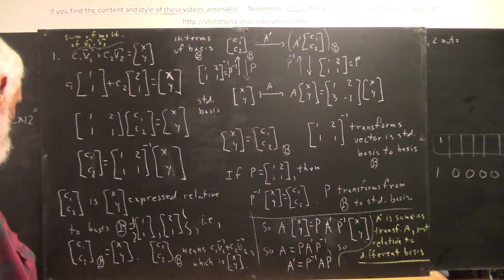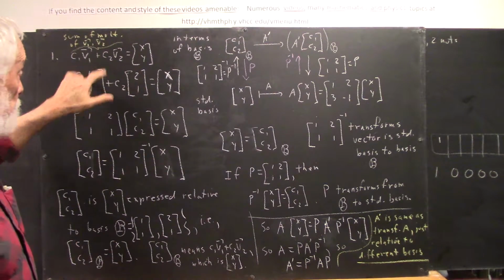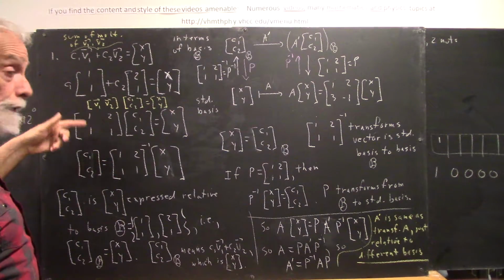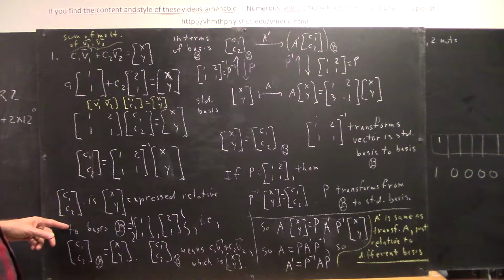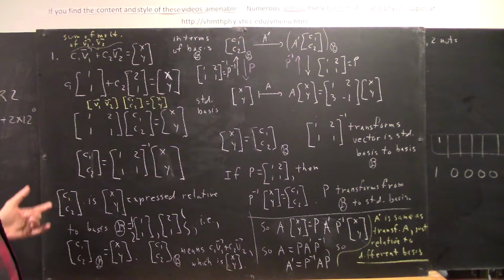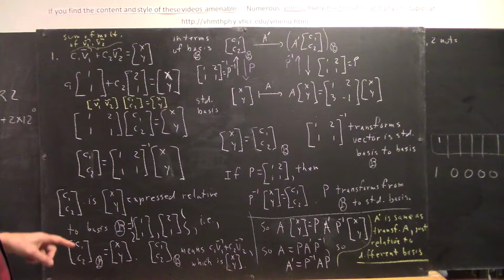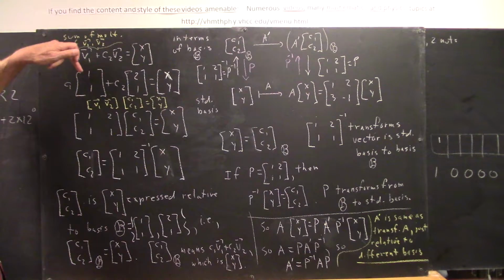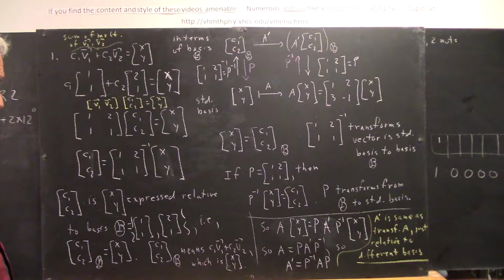daglin 7795 standard basis representation of vectors given representation in given basis